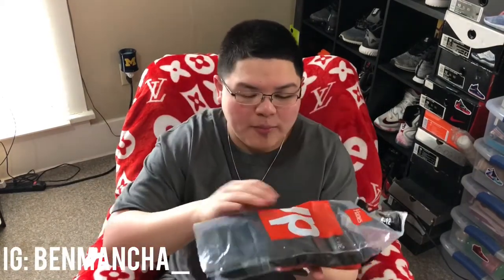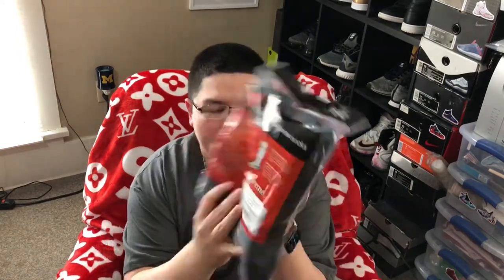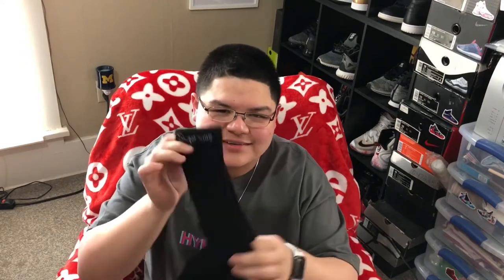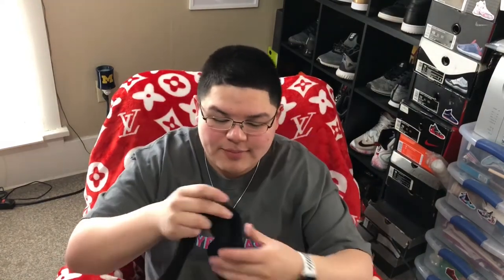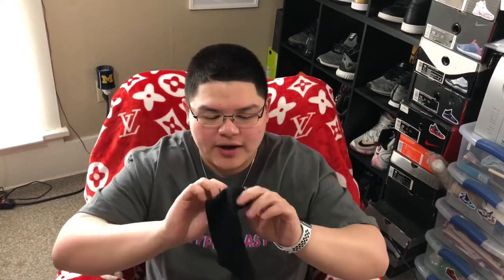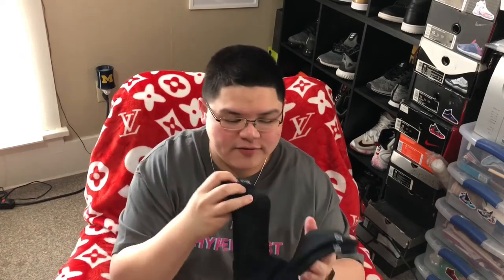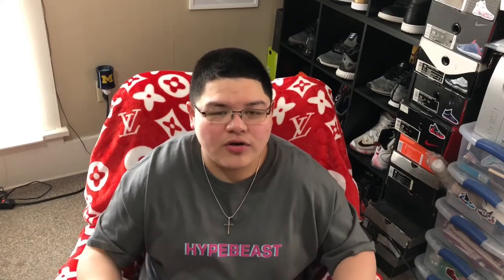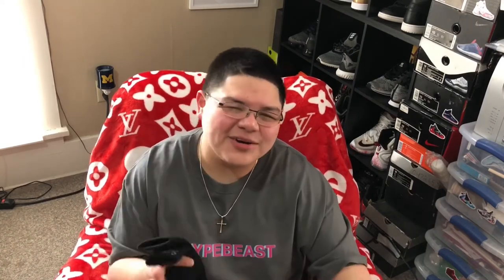SUPREME HANES SOCKS REVIEW & UNBOXING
⬇️A V A I L A B L E  N O W⬇️
      "COLLECTION I"

        {PREVIOUS VIDEO}

      [UPLOAD SCHEDULE]
~TUESDAY ~ @4:00

~THURSDAY~@4:00

~SATURDAY~@4:00